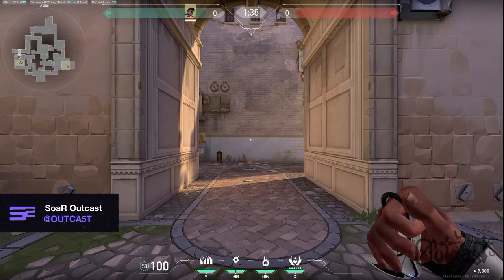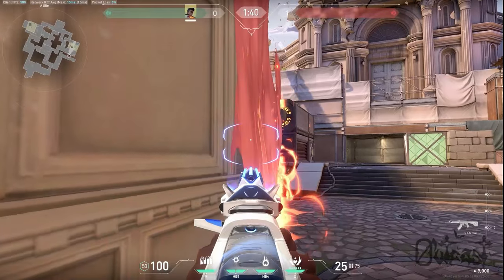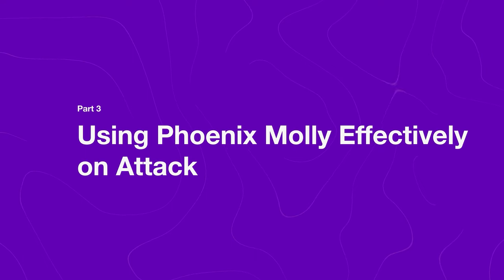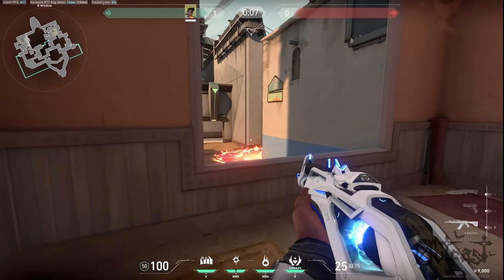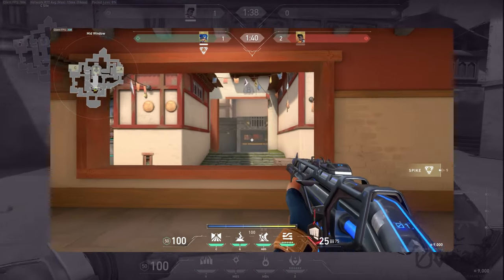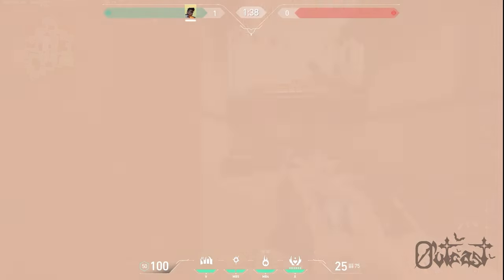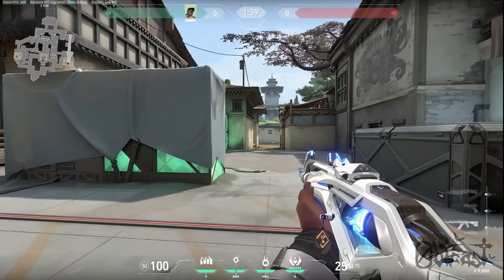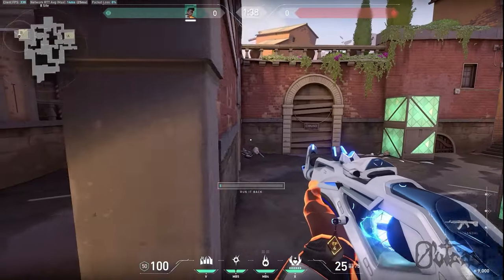The ONLY Phoenix guide you need to hit RADIANT…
The ONLY Phoenix guide you need to hit RADIANT… (VALORANT)

In this video our very own Radiant Phoenix main, SoaR Outcast, shows you how to properly use
Phoenix’s utility to make space for your team, get easy kills, and climb the ranked ladder all the way to Radiant.

Time stamps:
0:00 - Intro
0:20 - Basic ability Blaze (Wall)
1:10 - Signature Ability Hot hands (Molly)
1:44 - Molly on Attack
2:33 - Basic Ability Curveball
4:10 - How to reverse flash
4:51 - Attacking Strategies
7:42 - Outro

The ONLY Phoenix guide you need to hit RADIANT… (VALORANT) by SoaR Outcast

SoaR Gaming began as a group of friends showcasing their Call of Duty skills on YouTube back in 2011. SoaR Gaming is one of the most prolific brands in the fields of content production and competitive esports. With a social media following in the millions, creators across numerous platforms worldwide, and a strong presence in games such as Call of Duty, Fortnite, Apex Legends, VALORANT, and more; SoaR Gaming aims to continue thriving as a leading name in online entertainment.

FOR GENERAL INQUIRIES OR QUESTIONS